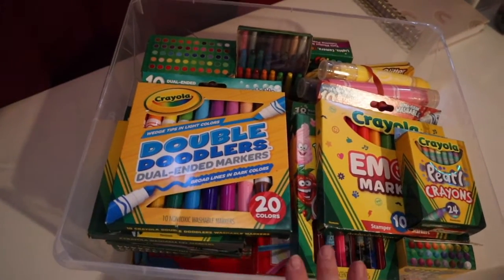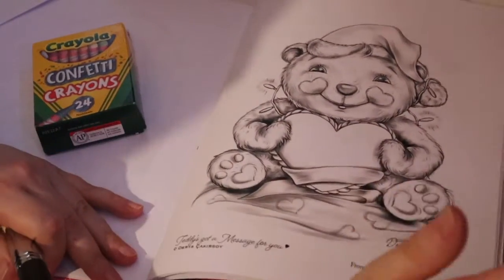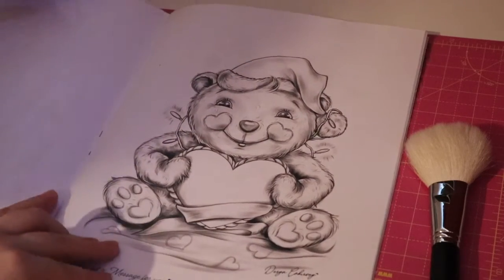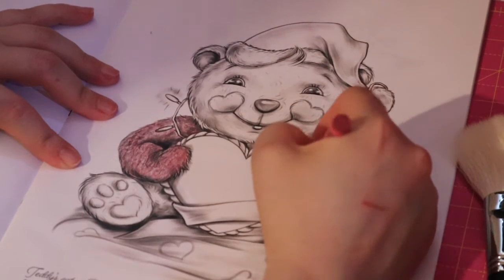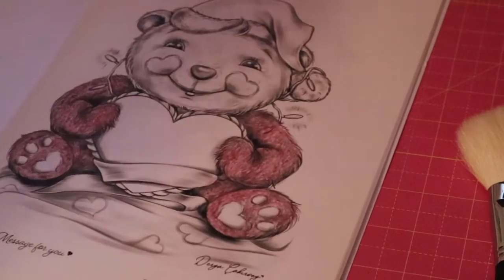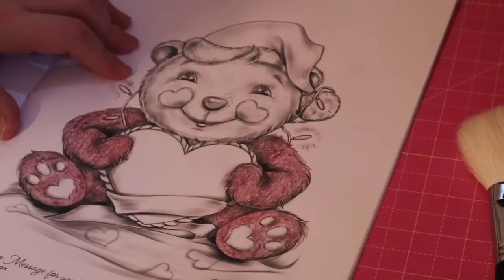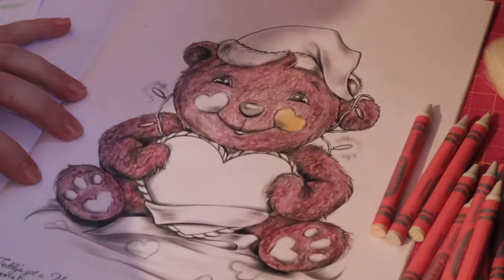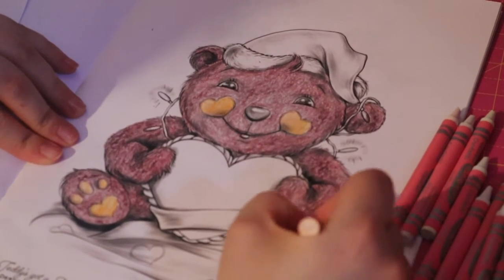XMAS COLOR AND CHAT USING MY CRAYOLA CRAYONS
Another color and chat only using my crayola crayon set. In this episode I test out my confetti crayons.